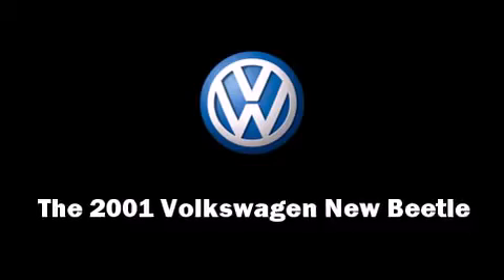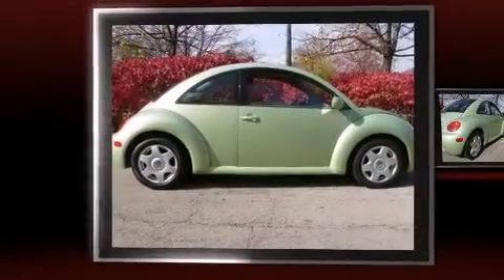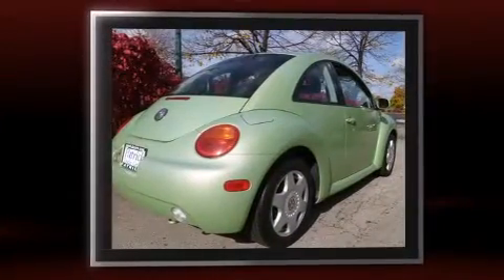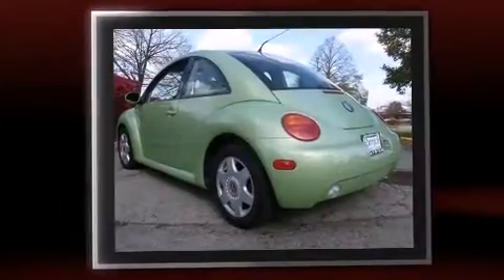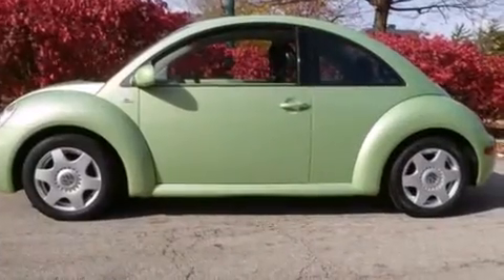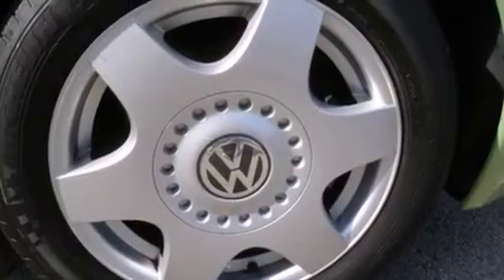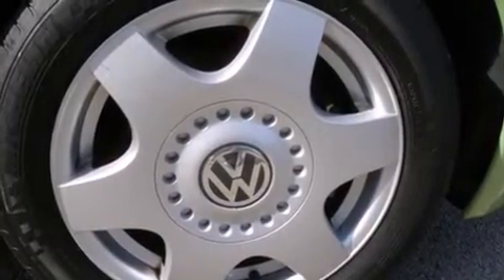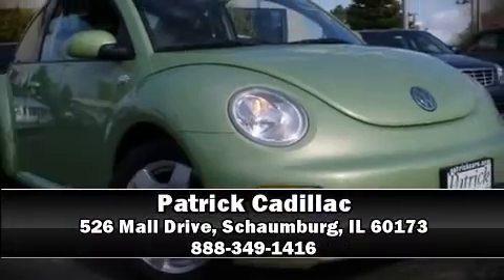2001 Volkswagen New Beetle GLS in Schaumburg, IL 60173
Patrick Cadillac
526 Mall Drive

The 2001 Volkswagen New Beetle. This 2 door, 4 passenger hatchback still has fewer than 60,000 miles! It features a front-wheel-drive platform, an automatic transmission, and a 2 liter 4 cylinder engine. All of the following features are included: front fog lights, tilt and telescoping steering wheel, heated door mirrors, power windows, remote keyless entry, an overhead console, and cruise control. Volkswagon also prioritized safety and security with features such as: dual front impact airbags, front SIDE impact airbags, a panic alarm, and 4 wheel disc brakes with ABS. A Carfax history report provides you peace of mind by detailing information related to past owners and service records. A test drive is waiting for you.